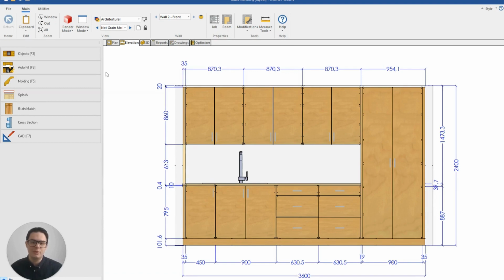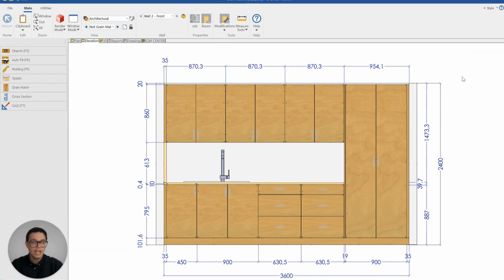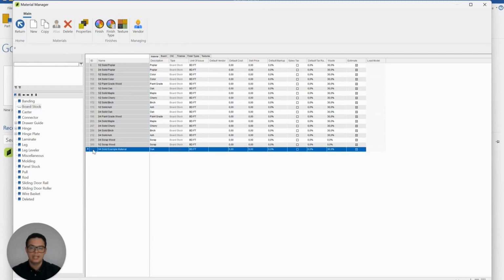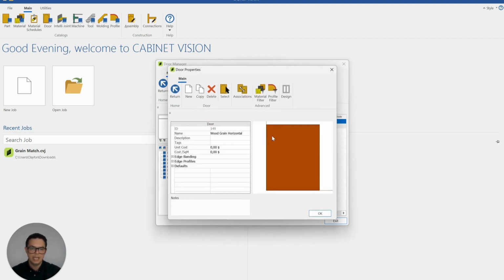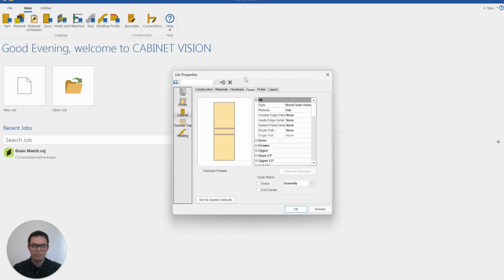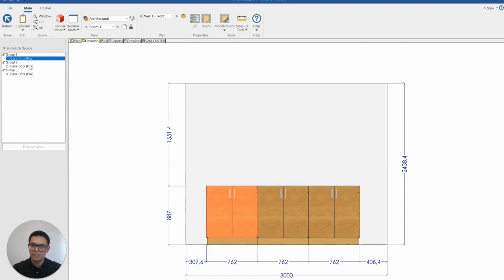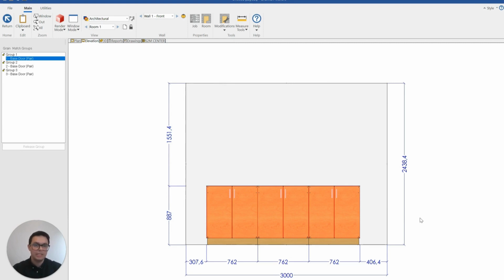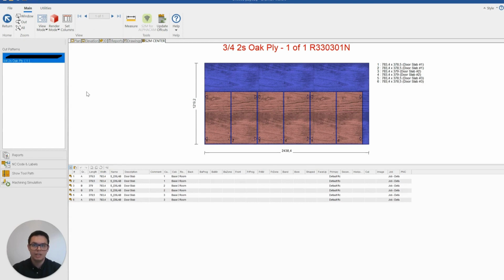How to Grain Match Multiple Assemblies in Cabinet Vision (Intermediate)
Some programs only allow grain matching on a single cabinet, but Cabinet Vision lets you grain match multiple assemblies.

In the second video featured in our "Become a Cabinet Vision Power User" series, Clayton demonstrates how you can design and manufacture flawless grain matching in Cabinet Vision 23.

Pro-Tip: Grain match by Assembly or by Auto Group or manually for specific assemblies from the Elevation view.

✌ Have a topic you'd like Clayton to tackle in a future video?

Discover how CABINET VISION can elevate every aspect of your woodworking production -- from design and 3D rendering to machining, part tracking, job costing, and more!

What is Cabinet Vision?

Cabinet Vision is so much more than CNC cabinet design software. As the industry-leading solution for casegoods manufacturers, it offers unparalleled construction flexibility and production speed for custom cabinets, closets, doors, rooms, countertops, and more.

What is a Cabinet Vision Power User?

A Power User is a designer, an engineer, or any user who has leveled up their skills to the point that they can do everything they need or want to do in Cabinet Vision -- from design through manufacturing.

Screen to Machine

With Cabinet Vision, what you draw is exactly what you cut!

Automatically generate a cut list from your design. With the click of a button, advanced software intelligence ensures you'll send the right part to the right machine at the right time. Optimized tool paths and bridge nesting mean faster cut times, fewer offcuts, and reduced tool wear.

Cabinet Vision works seamlessly with CNC routers, drill and dowels, chop saws, panel saws, haunching machines, and more.